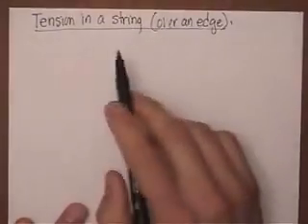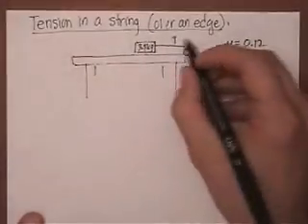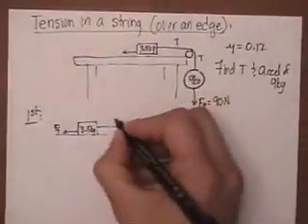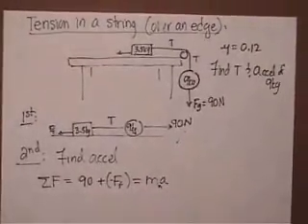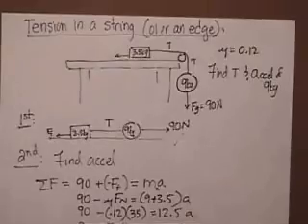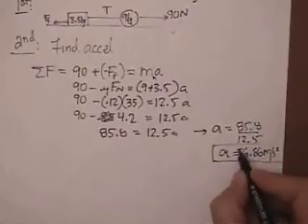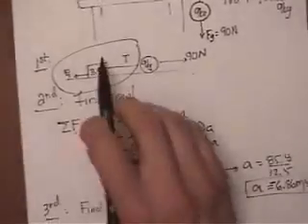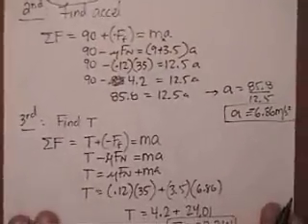5 tension on a string over an edge